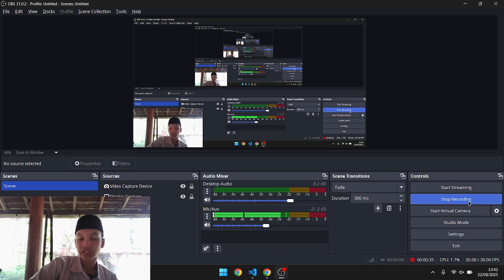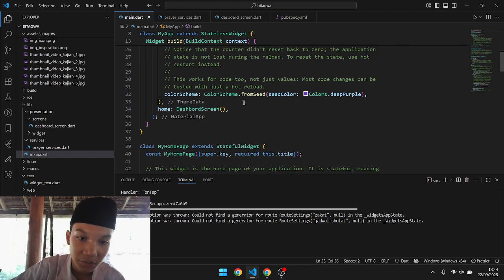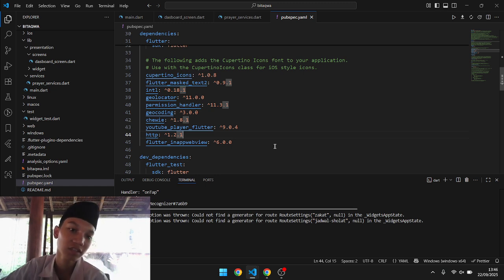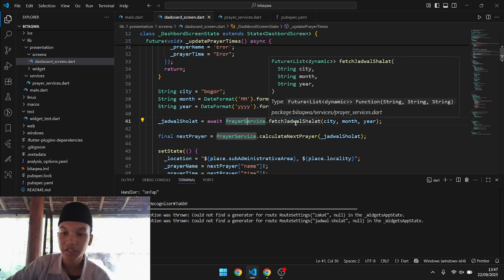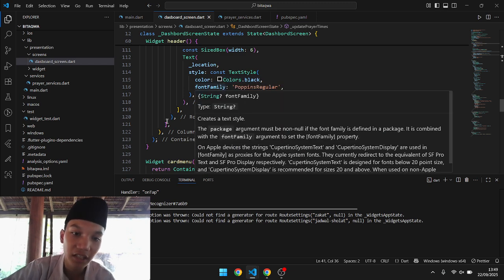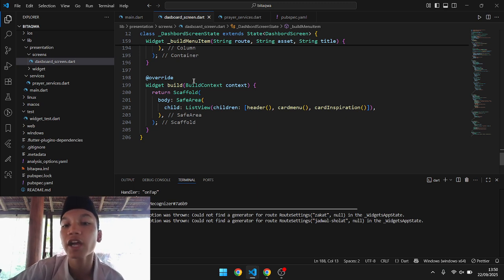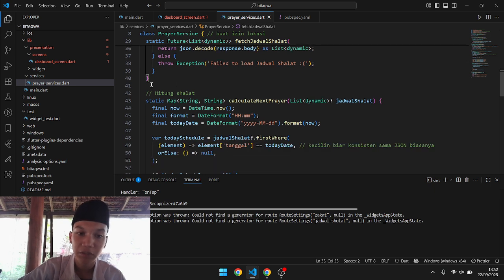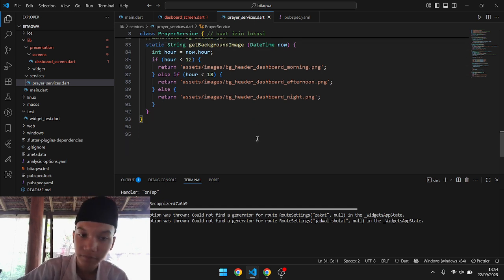Flutter Main Dashboard Demo